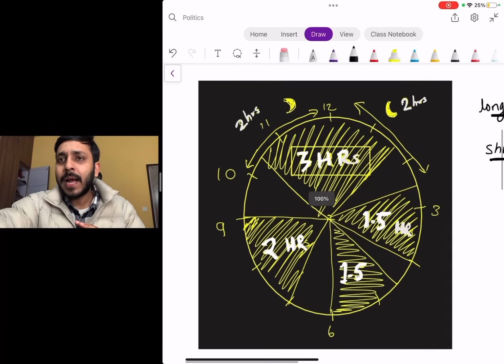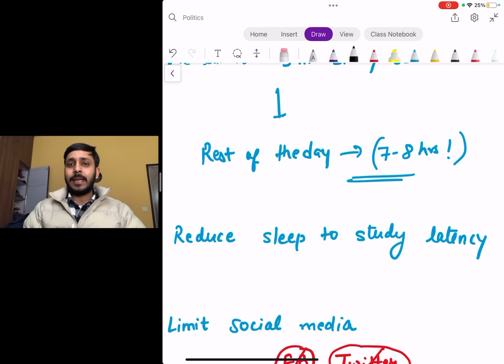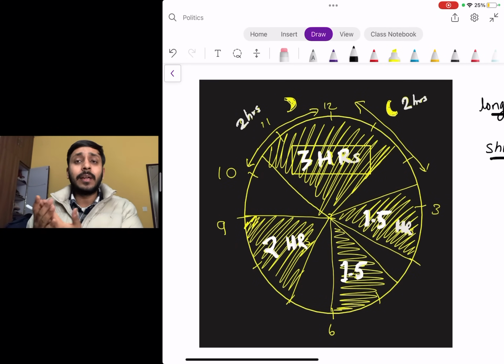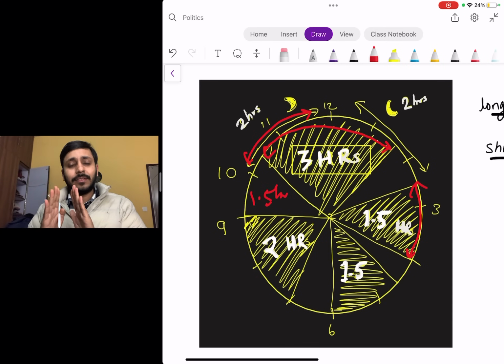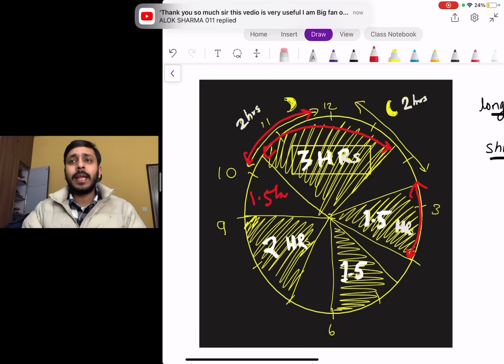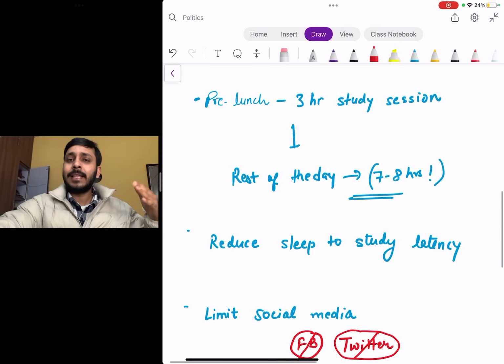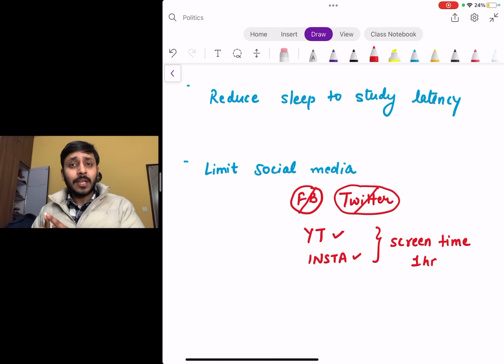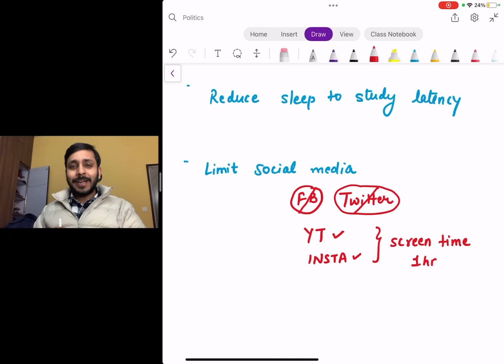This INSANE time table helped me crack AIIMS twice - productive routine !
To summarise:
1. Try to have a 3 hour study session before lunch whether you are a night owl or an early bird. That makes the rest of the day easy to utilise.

2. Reduce your wake-up to study latency.

3. You can club a prelunch long study session (3 hrs ) with post lunch shorter sessions (1.5 hrs each)- will not make you tired.

Important Topics for INI-CET - what every student should know!

If you are a post intern already done revising all subjects- you might want to check First aid. It’s a great resource to consolidate subjects. You can check out my first aid for having an idea :